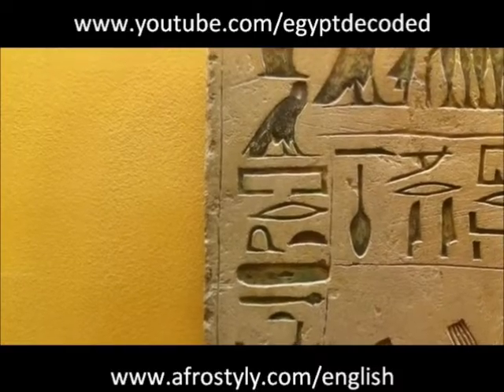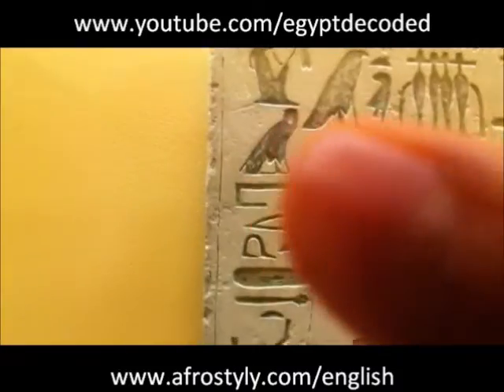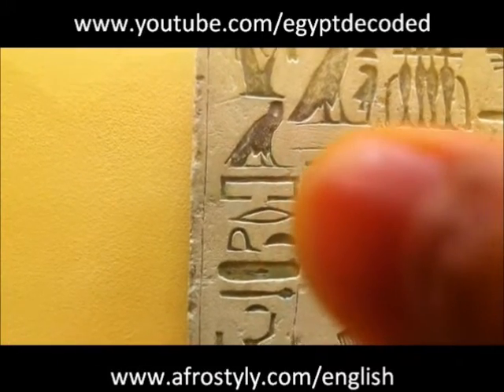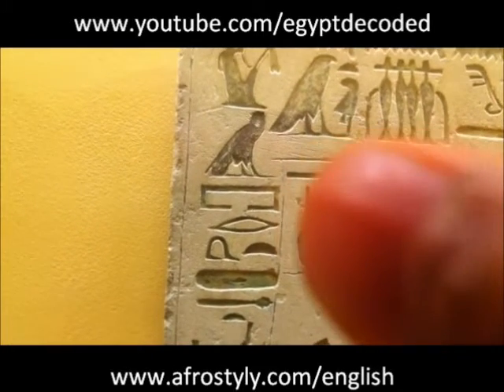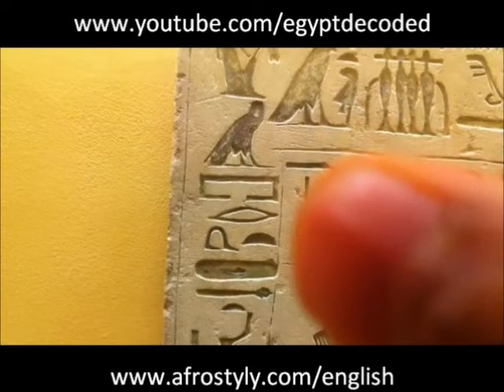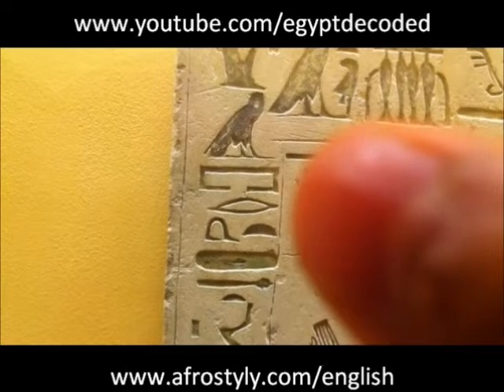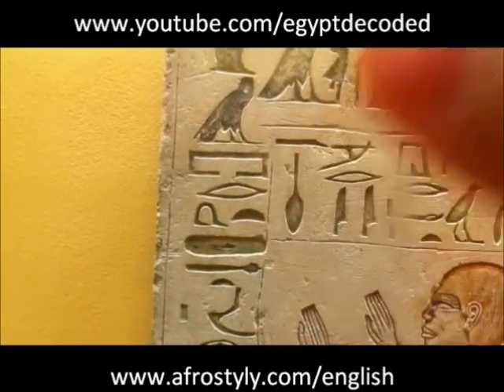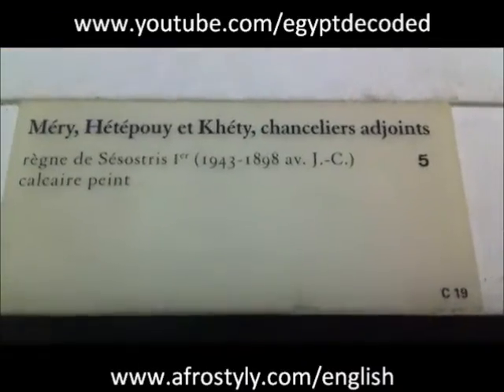Exit (Medu Neter)